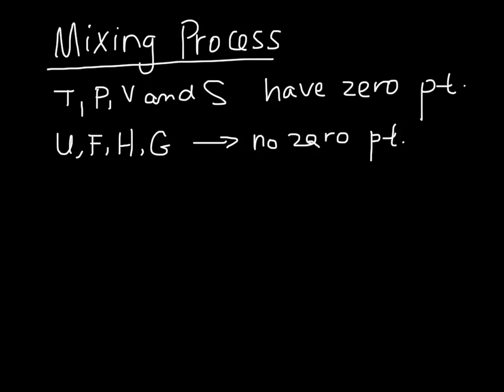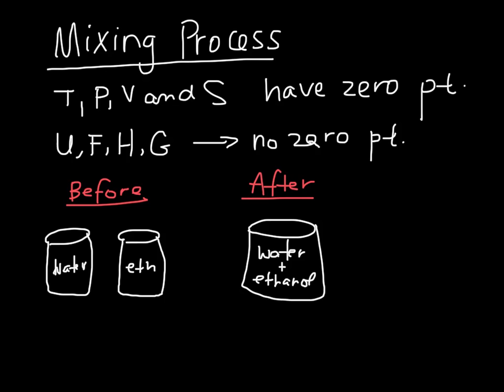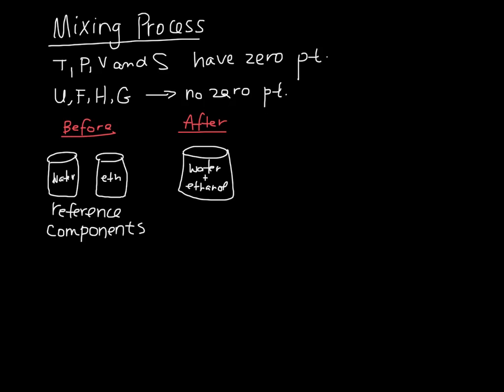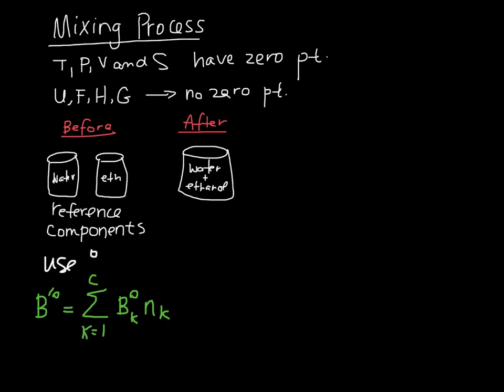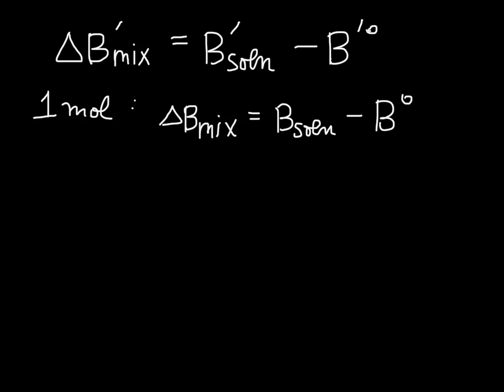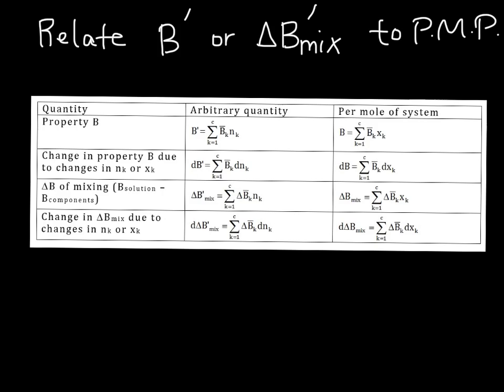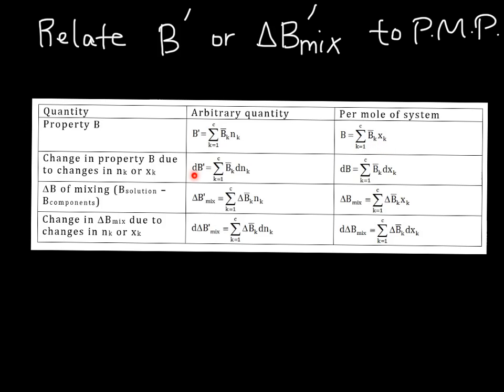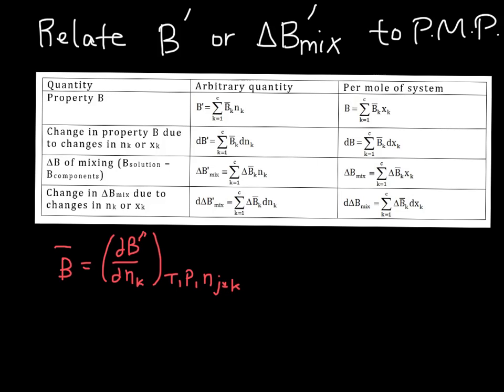mixing properties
Introduction to mixing properties, including how they are related to partial molar properties. Made with Explain Everything